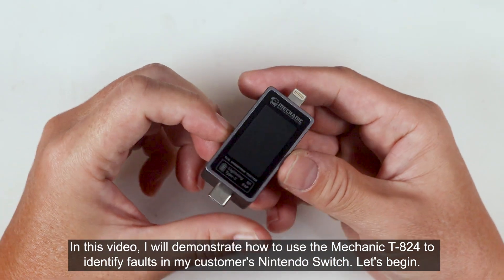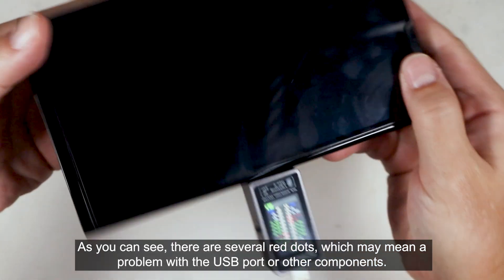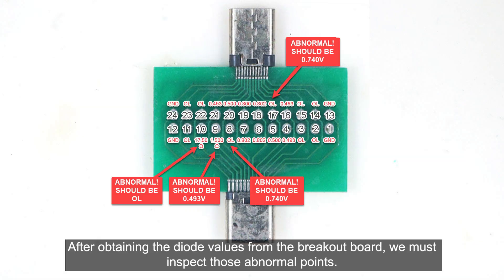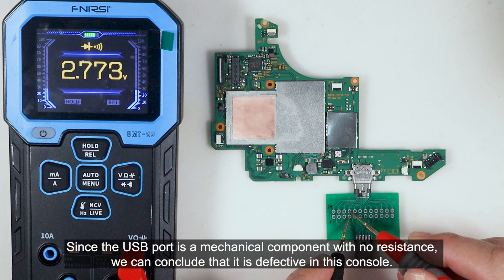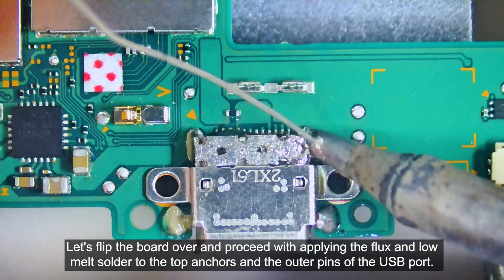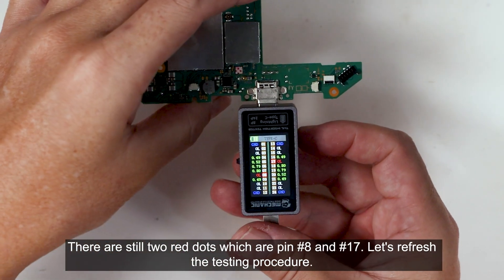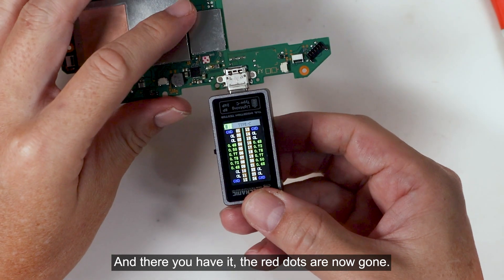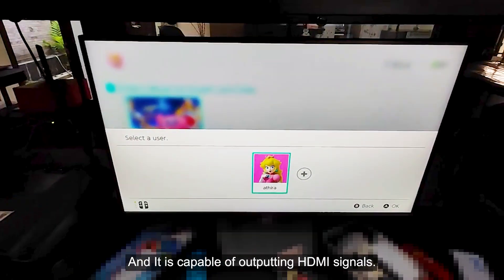REPAIRING THE NINTENDO SWITCH OLED - NO CHARGING - NO HDMI - USING THE MECHANIC T-824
This video will show you several tools to inspect your Nintendo Switch
TIME STAMP

00:00 INTRO
00:09 INTRO
00:20 DISCLAIMER
00:29 CONSOLE INSPECTION
03:34 USING THE USB  TYPE-C BREAKOUT BOARD
05:36 USING THE XZZ SCHEMATICS
08:14 REMOVING THE USB PORT
10:19 SOLDERING A NEW USB PORT
12:32 REPLACING THE NOISE FILTER
13:44 TESTING THE USB PORT CONNECTIVITY (AGAIN)
14:33 SOLDERING THE USB PORT ANCHORS
15:30 TESTING THE CHARGING FUNCTION
16:11 FINALLY